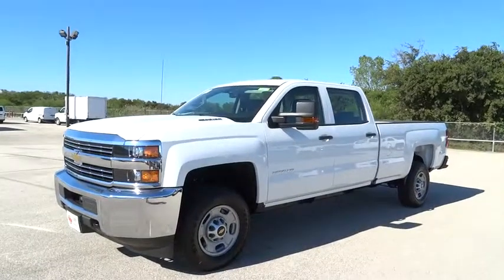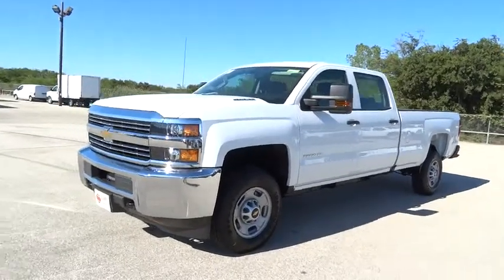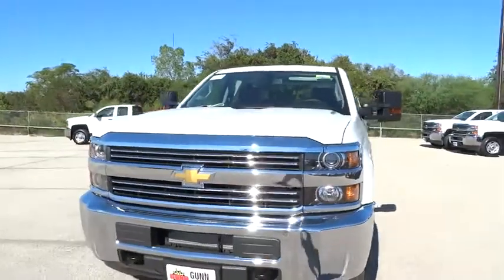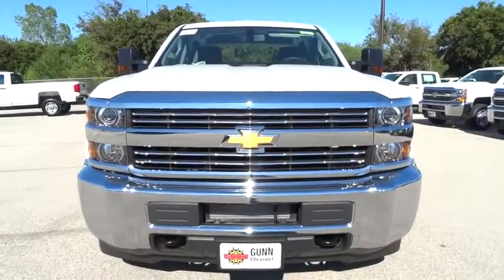2015 Chevrolet Silverado 2500HD San Antonio, Houston, Austin, Dallas, Universal City, TX CFC50900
2015 Chevrolet Silverado 2500HD
2015 Chevrolet Silverado 2500HD Work Truck - Stock#: CFC50900 - VIN#: 1GC1CUE87FF665047

Gunn Chevrolet
12602 IH 35 North

Special Financing Available: APR AS LOW AS 0% OR REBATES AS HIGH AS $2,000. Optional equipment includes: Engine: Duramax 6.6L Turbo Diesel V8, Transmission: Allison 1000 6-Speed Automatic w/OD, Heavy-Duty Trailering Equipment, Power-Adjustable Black Heated Outside Mirrors, Integrated Trailer Brake Controller, Radio: AM/FM Stereo w/Chevrolet MyLink, Engine Block Heater, GVWR: 10,000 lbs (4,536 kg), Federal Emissions Requirements, 3.73 Rear Axle Ratio...